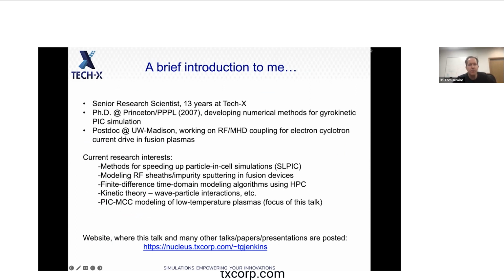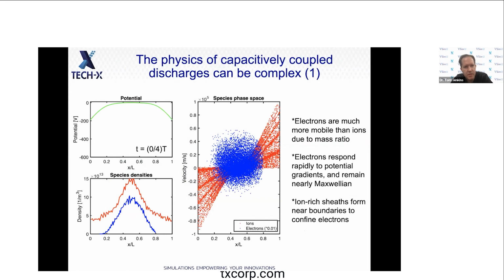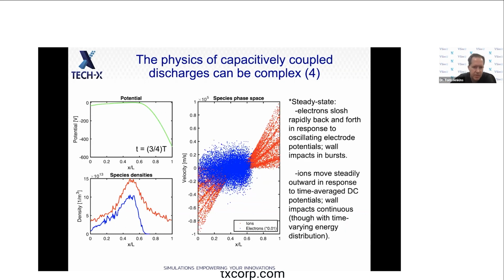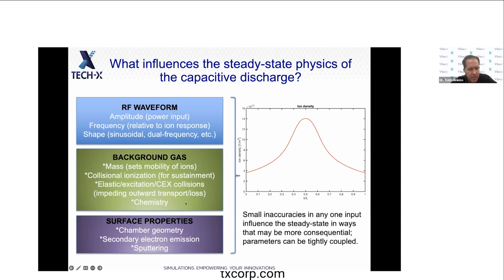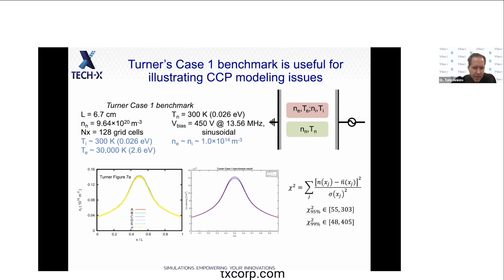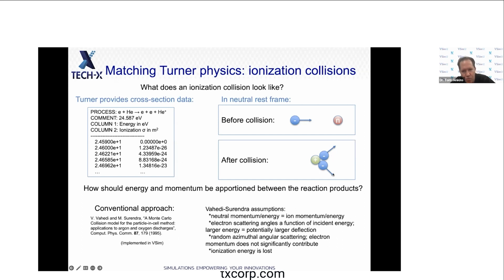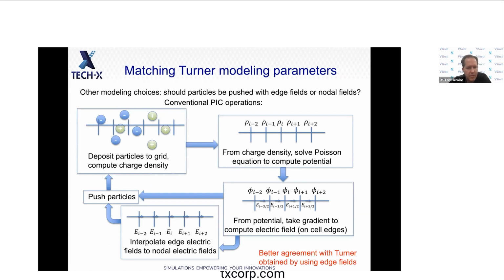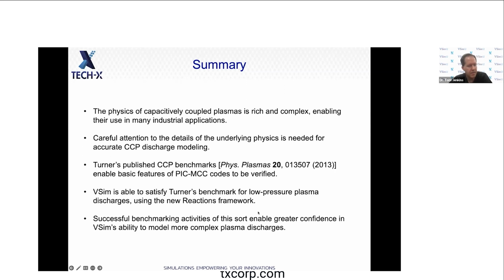Advanced issues in PIC-MCC modeling of capacitively coupled plasmas.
Because of the many numerical and modeling choices, modeling capacitively coupled plasmas using a Particle-In-Cell/Monte-Carlo-Collisions (PIC-MCC) approach has challenges. To cultivate confidence in these simulations, Turner Et.al. ["Simulation benchmarks for low-pressure plasmas," Phys. Plasmas, 20, . 1-11, 2013] created a rigorous benchmark for verifying PIC-MCC codes. We will discuss VSim's modeling of this benchmark, the limitations of the benchmark, and the implications for the users of our software.